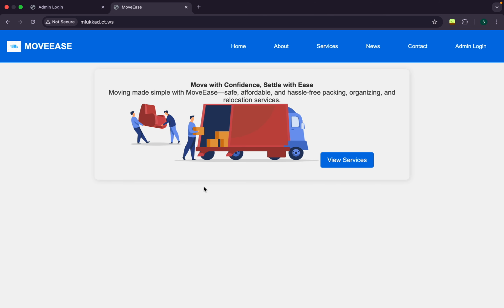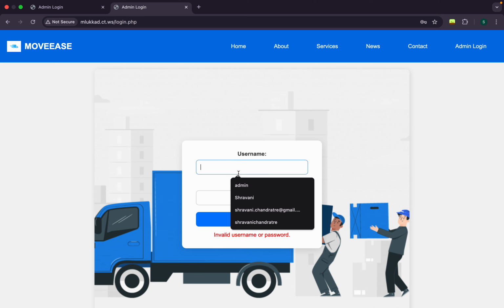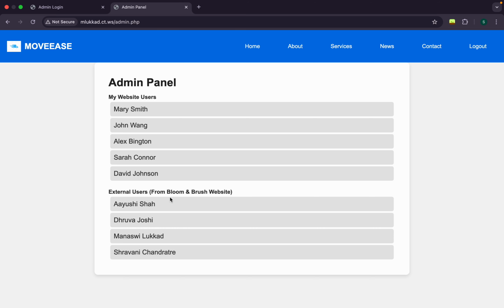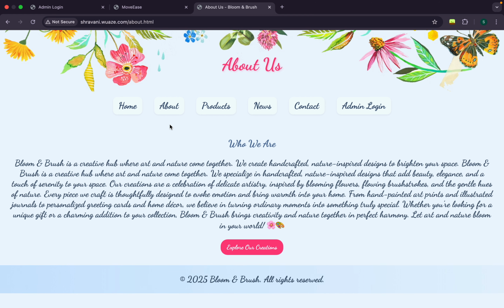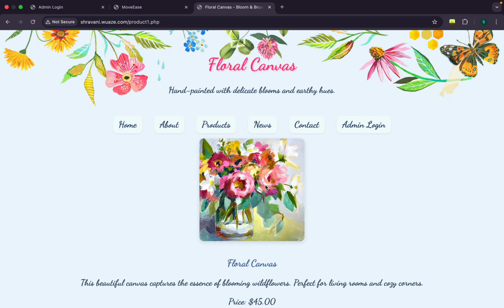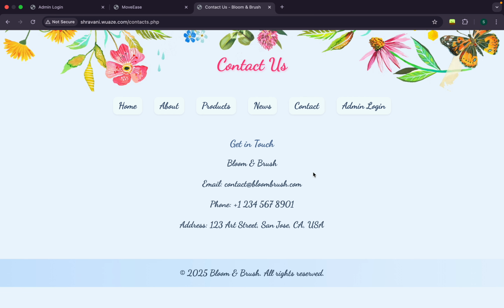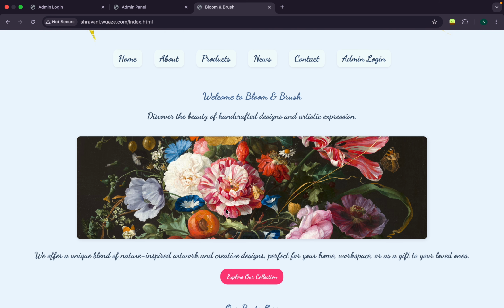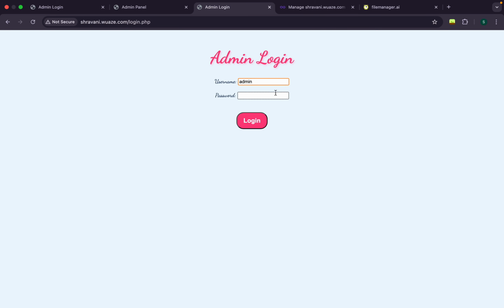Website Demo (272 HW 24th April)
Hi everyone! In this video, my teammate and I walk you through the websites we built as part of our lab assignments.